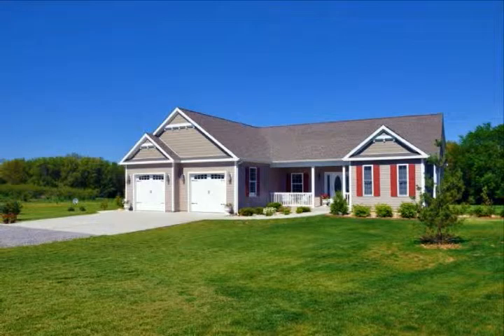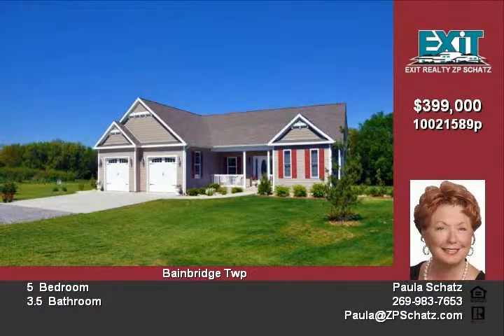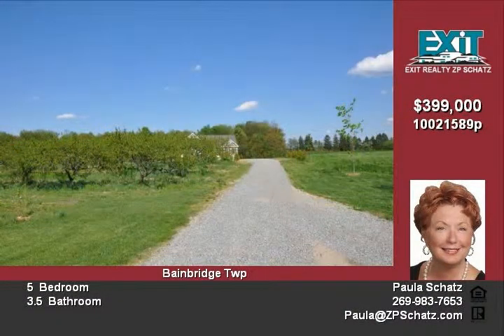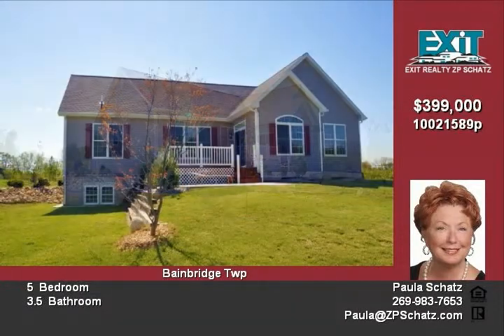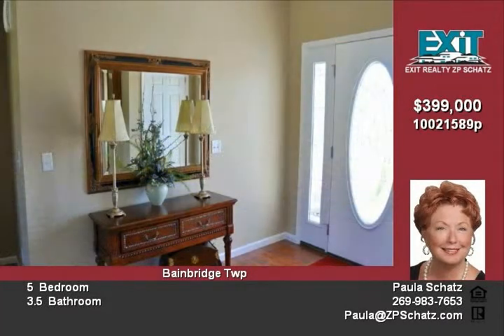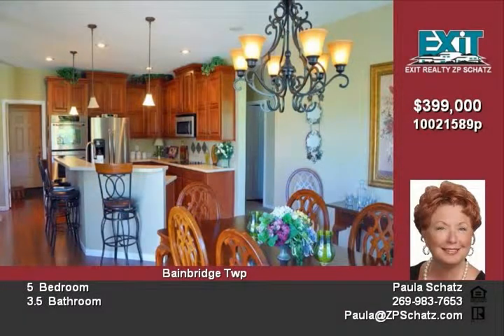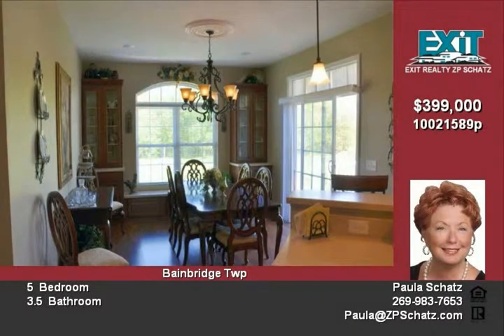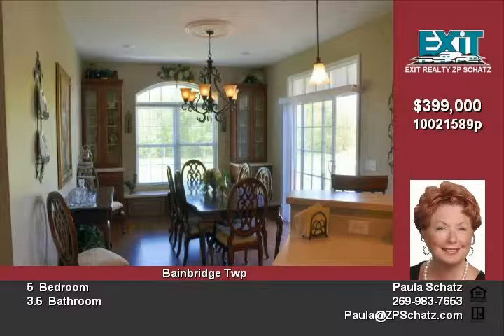1835 S Park Rd Benton Harbor MI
Stunning 2 year new home on 13 acres This beautifully kept home, has a spacious open & airy kitchen surrounded by beautiful Cinnamon Cabinetry, Dual Blt-in SSOvens, SSFridge, Dual Drawer Dishwasher and Cooktop The MSuite is appointed with a Large MBath that houses an xtra lrg soaking tub, sep tiled shower, dual vanities (corian edged), LgWalk-in Closet w/custom blt-in cabinets The dining area has custom blt-in cabinetry w/glass inserts, and slider leading to deck Home has M Floor Laundry w/custom blt-in bench, Over-sized 2 Car Gar (interior painted), Fin lower level with wet bar, fridge, mirco, blt-in wine rack, tiled flooring, two lrg bedrooms & additional full bath This home has a Trane furnace w/air purifier, radon system, whole house on demand water softener w/add-on electric heat pump and wired for a generator Privacy, nature and a stunning home 120x60 Pole barn/92 acres also available on separate tax code and MLS #; see agent remarks

Video uploaded on Tue 11 May, 2010
real estate Benton Harbor MI